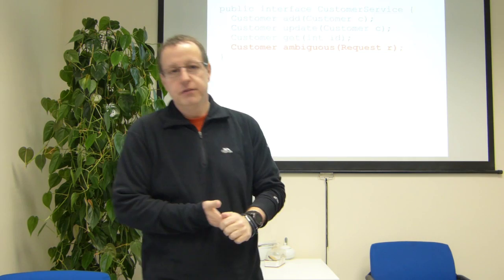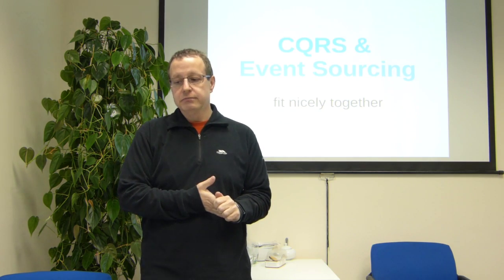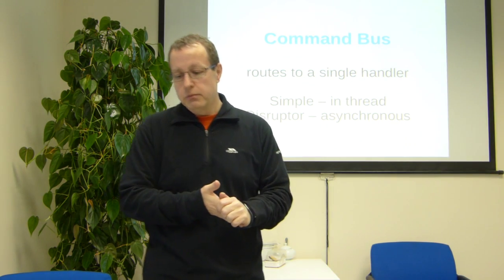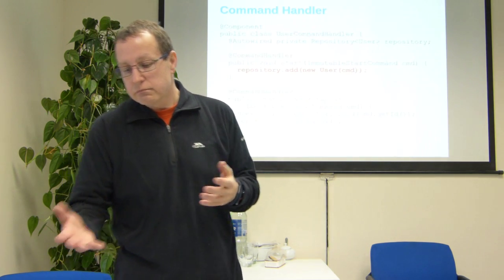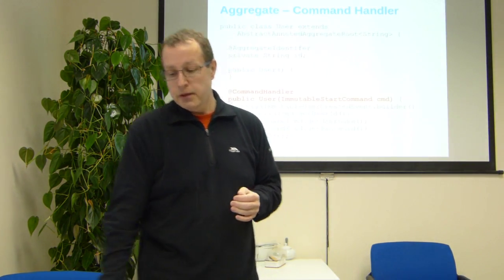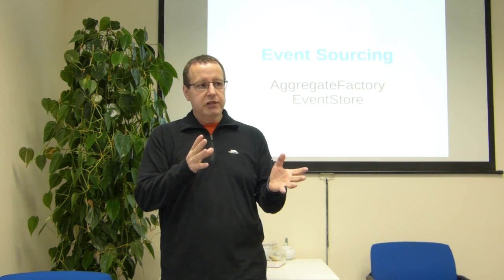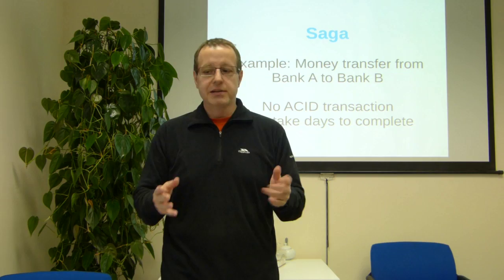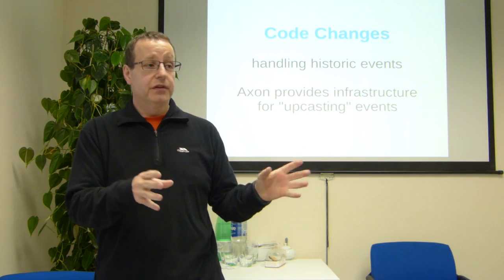The Axon Framework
John Cooke, Founder and Director of Black Pepper Software Ltd gives an overview of the Axon Framework and his experiences using it.